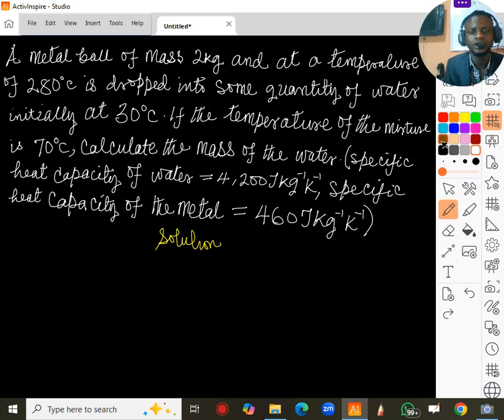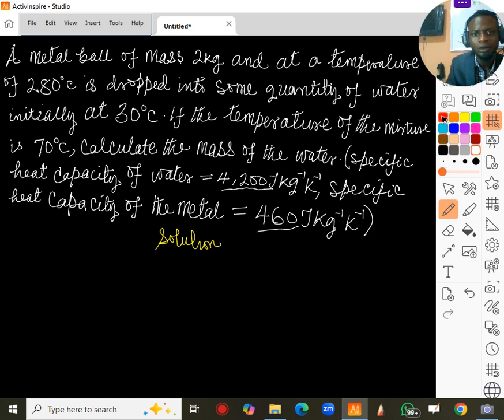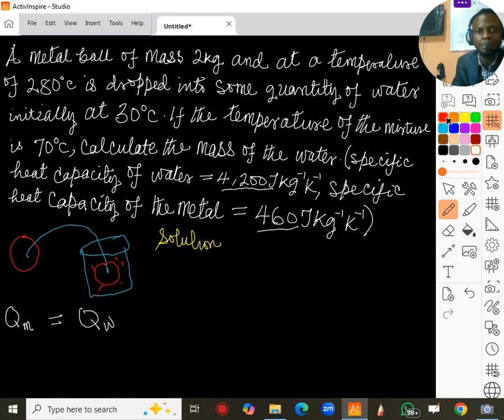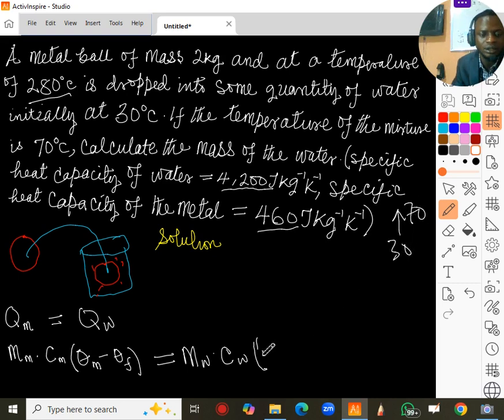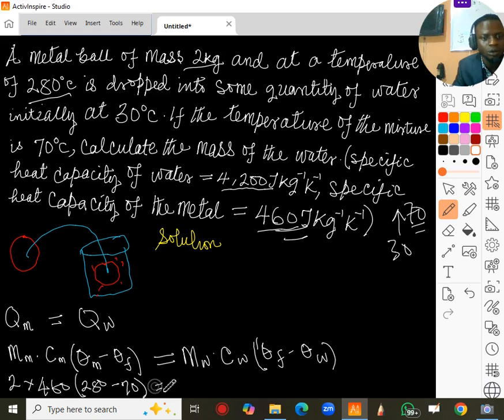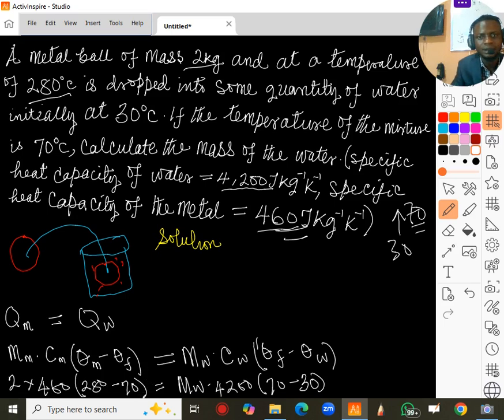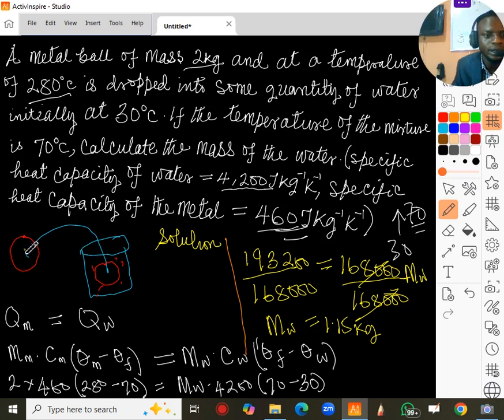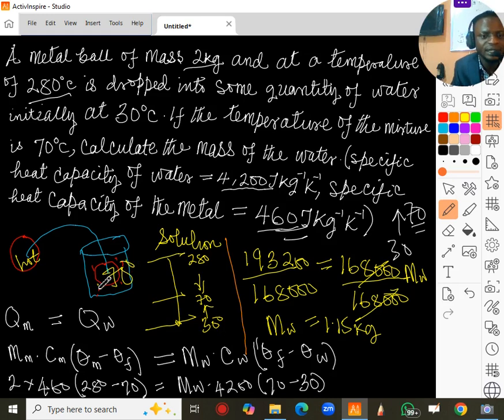Heat Capacity Method of Mixtures